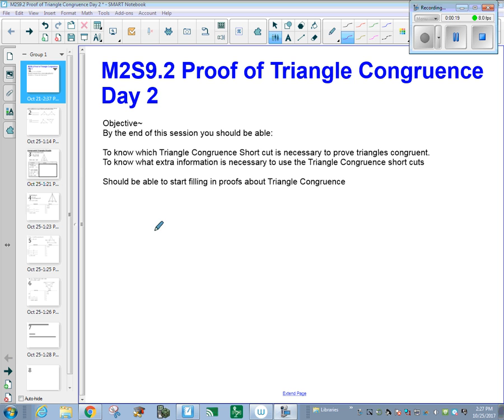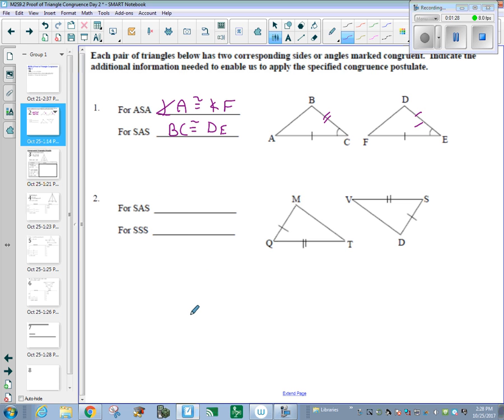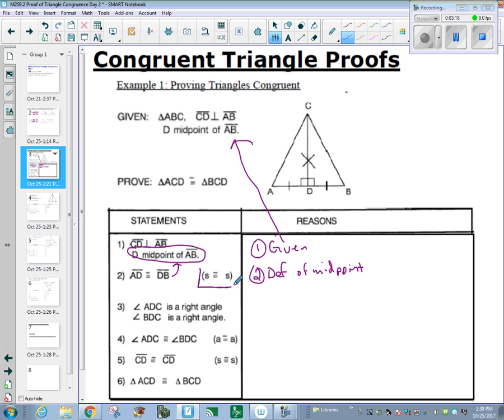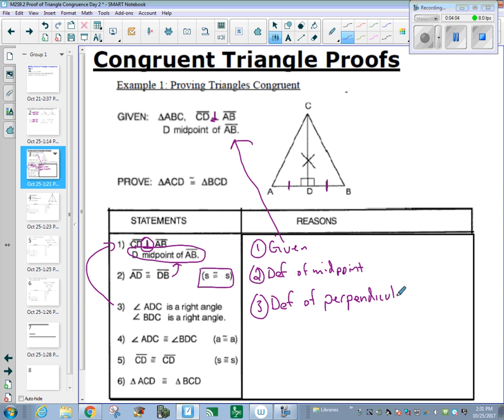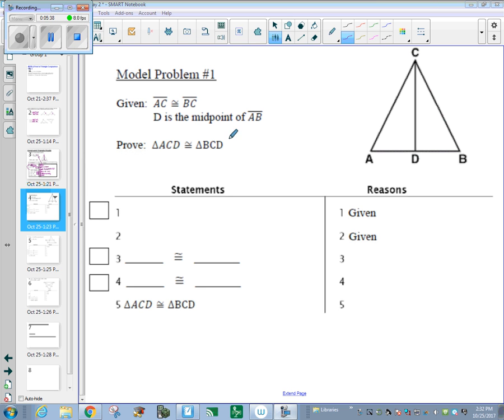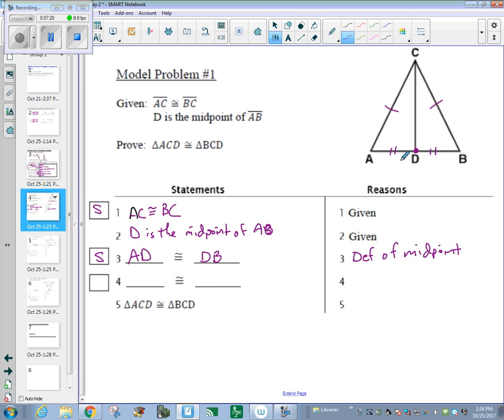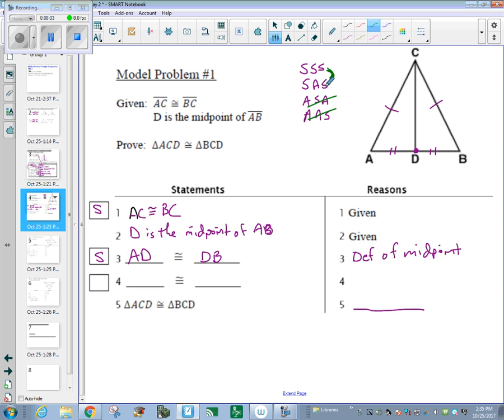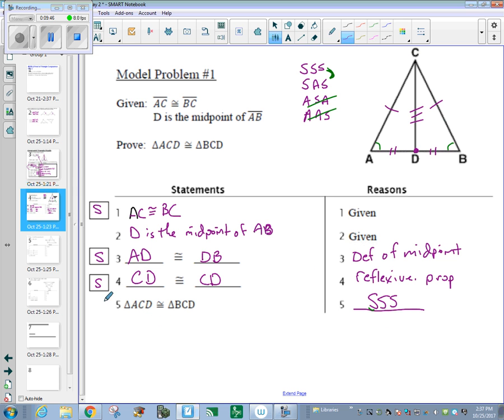Triangle Congruence Video Day 2